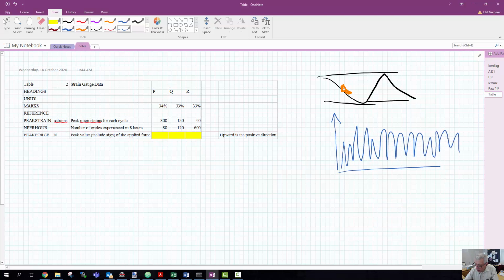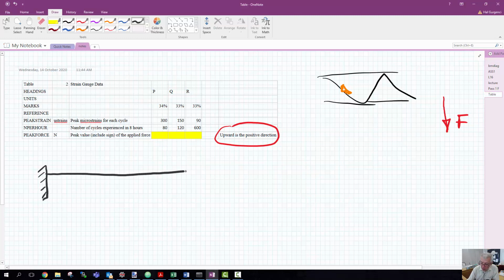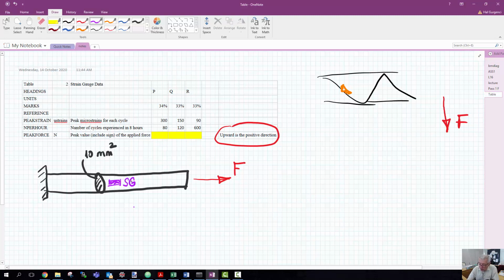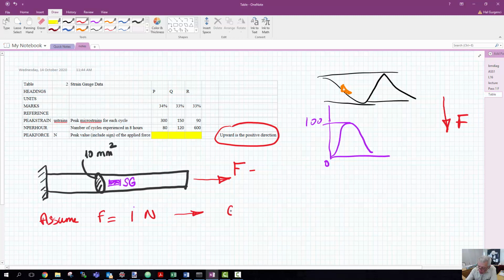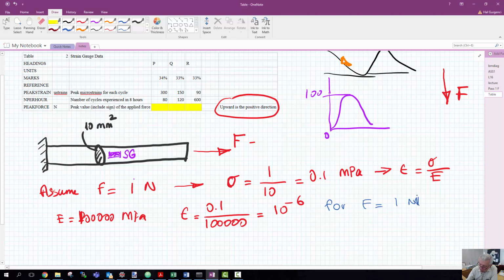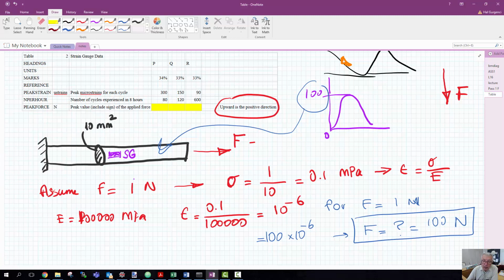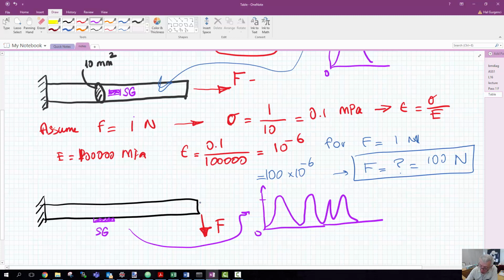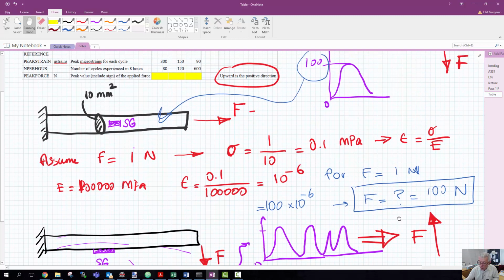Ass 2 Table 2 (Peak Load)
How to determine the magnitude and the direction of the peak load in each of the P, Q, and R cycles